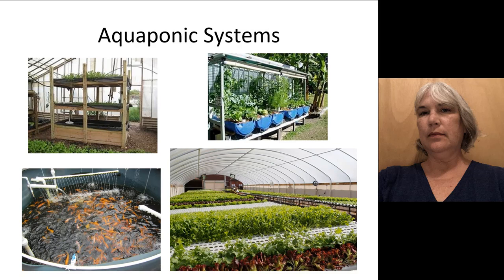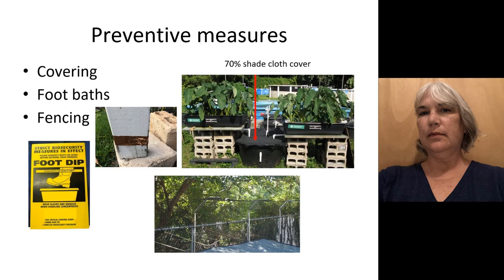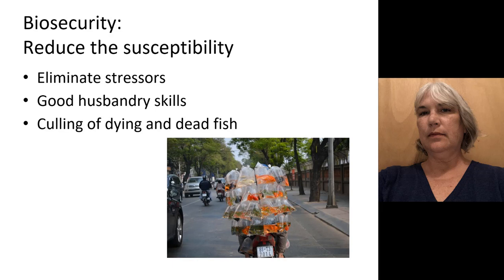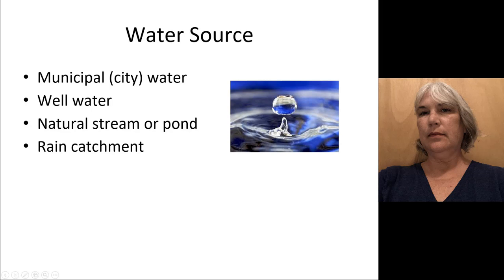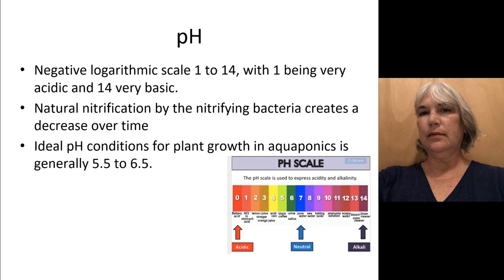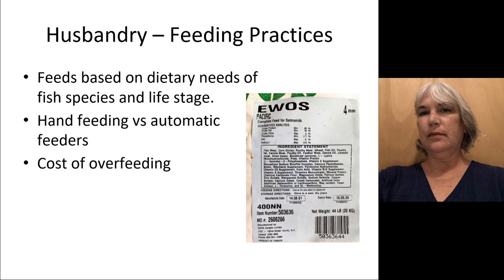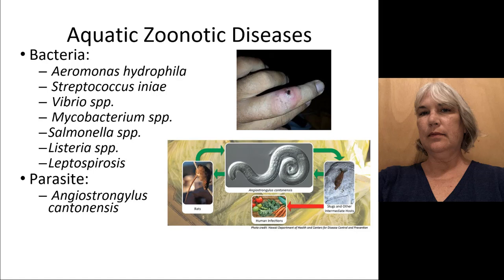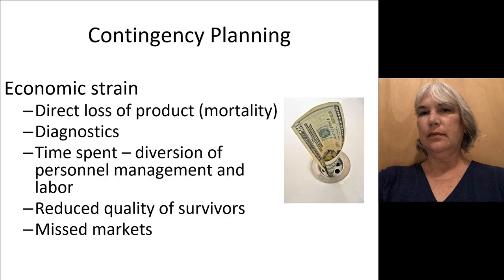Food Safety Webinar Series - For Managing Fish in Aquaponic Systems: Best Management Practices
Presenter: RuthEllen Klinger-Bowne

*A Preliminary Study of Microbial Water Quality Related to Food Safety in Recirculating Aquaponic Fish and Vegetable Production Systems

* Aquaponics and Nitrogen Transformations to Microbial Communities in Aquaponic systems